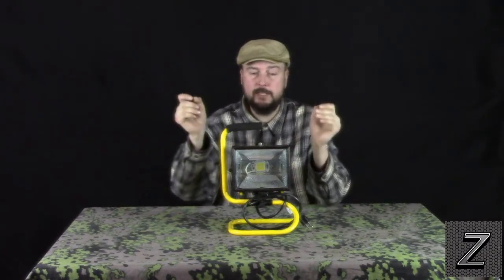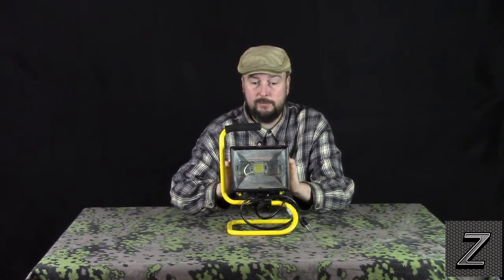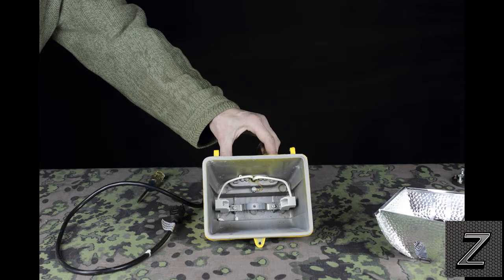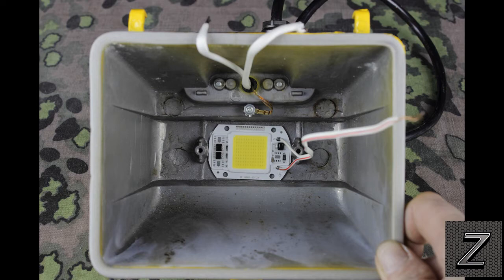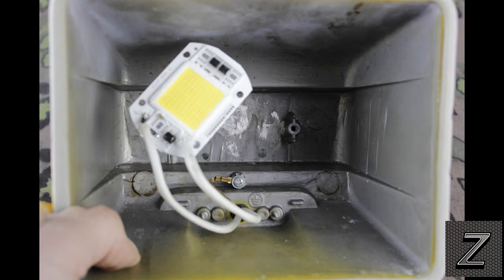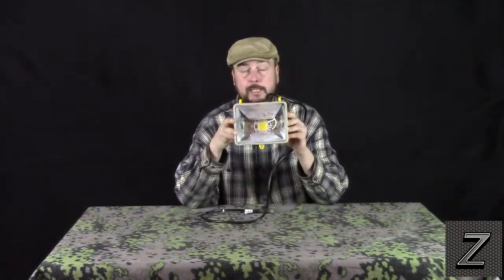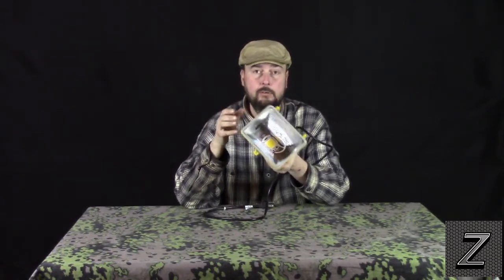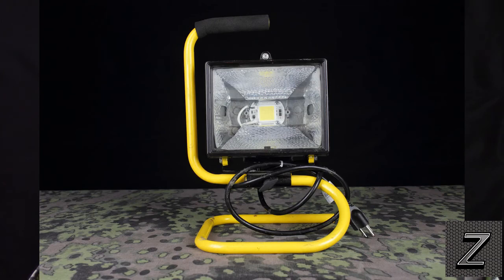DIY halogen work light LED conversion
in this tutorial we will take a look at how you can convert a halogen work light over to a LED light for around $5